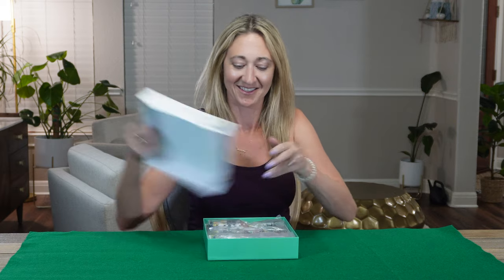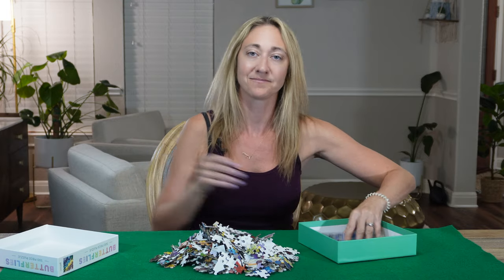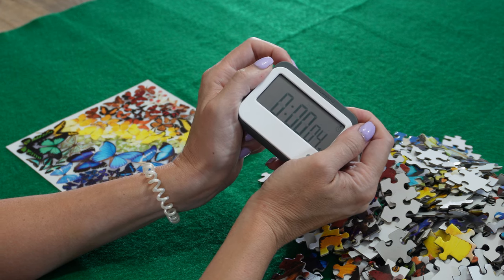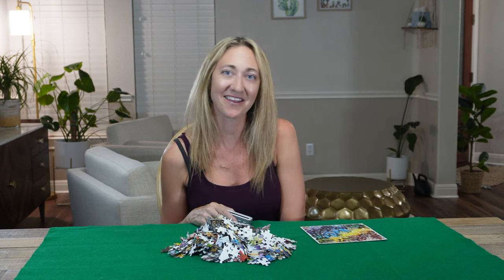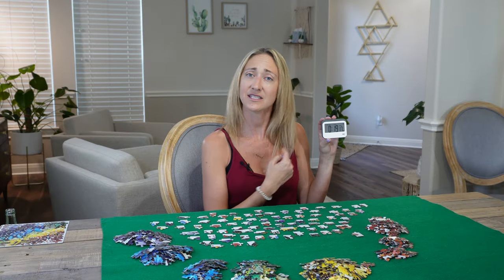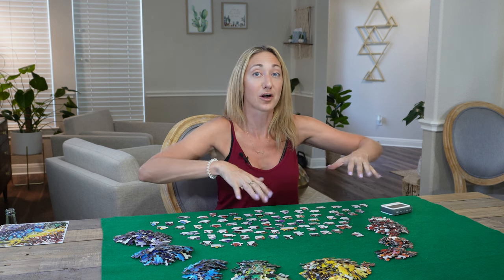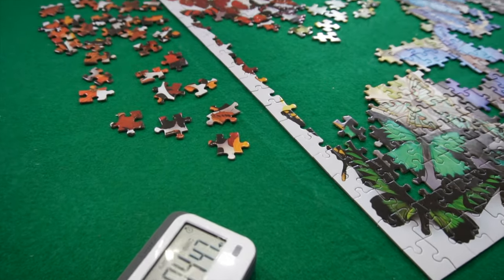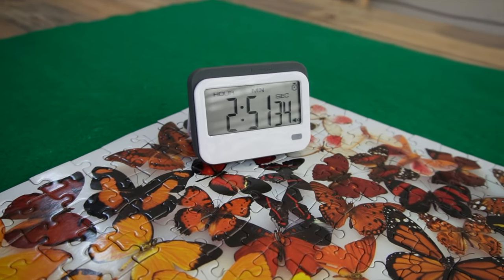How LONG does it REALLY take? 500pc Rainbow Butterfly Puzzle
How long does it take to complete a 500-piece jigsaw puzzle?  I get asked this question ALL the time, but I don't actually know the answer!  Watch this jigsaw puzzle time lapse as we scientifically find out together.

Chapters:
00:00 - Intro
01:35 - Unboxing
02:17 - Jigsaw Puzzle Time Lapse
03:27 - Data Analysis

Digital Kitchen Timer, Alarm Clock ,Stopwatch,Large Digits,Loud Alarm, Mute Blinking Light and Magnetic Stand .Kitchen Timer, Classroom Timer

Clementoni Puzzle Mat: